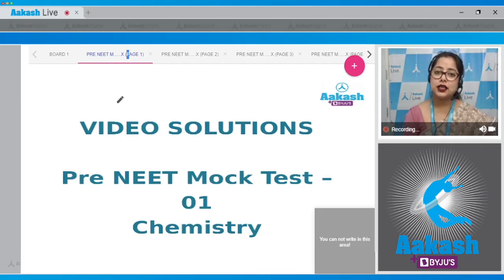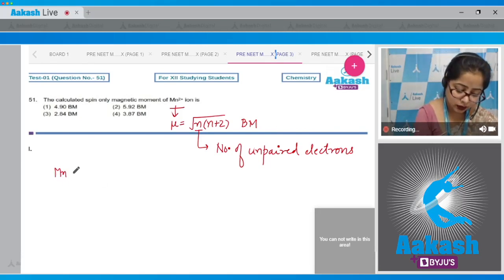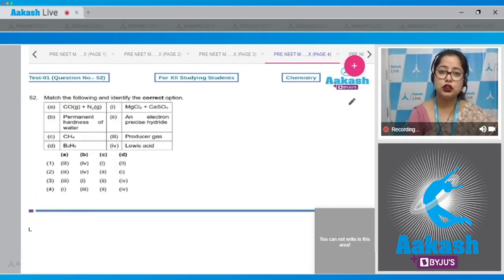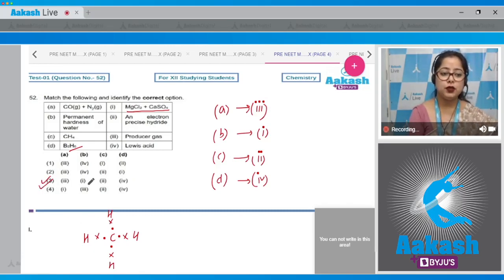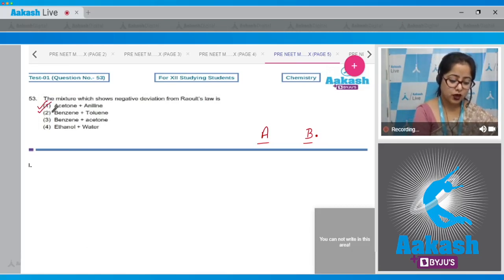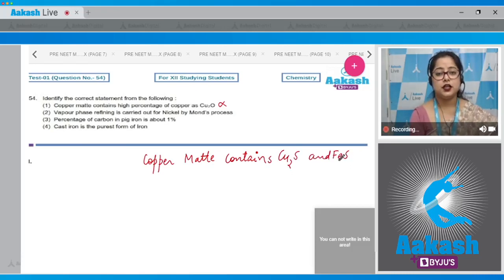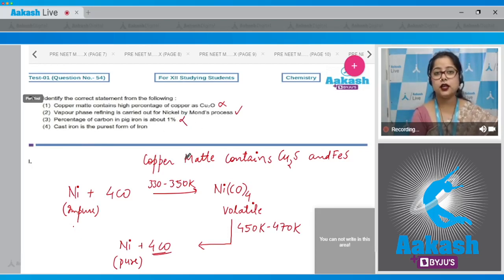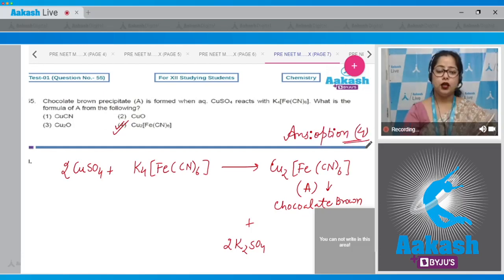Aakash BYJU'S Pre Neet Mock TEST 1 For XII Studying Students CHEMISTRY SECTION A Q 51 to 55